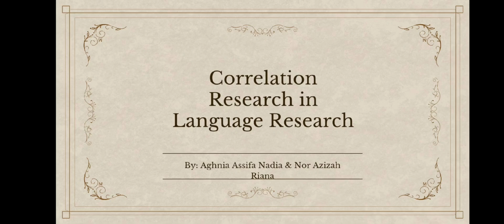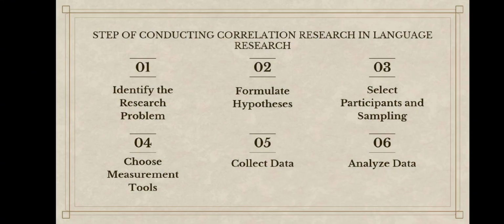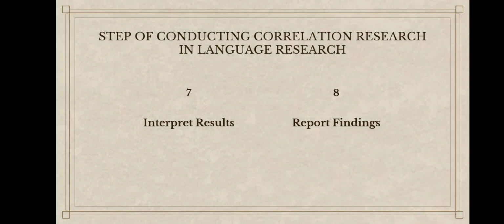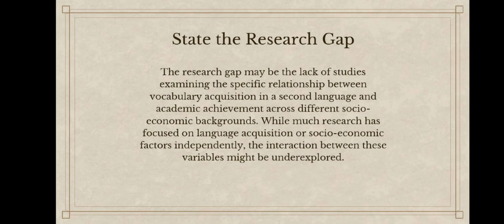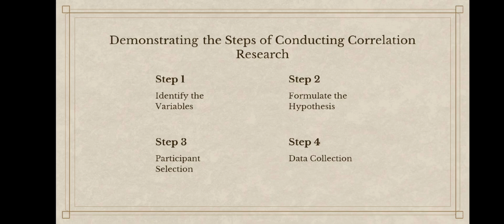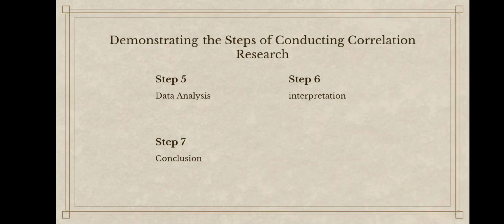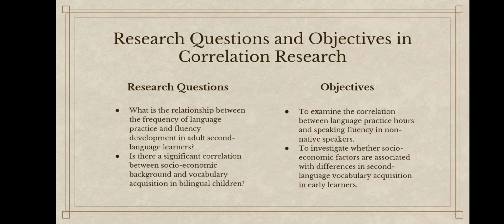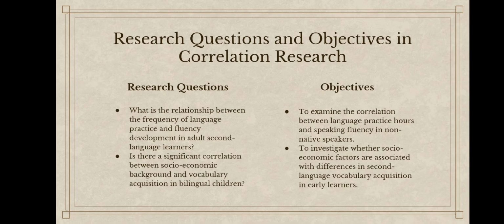Correlation Research in Language Research